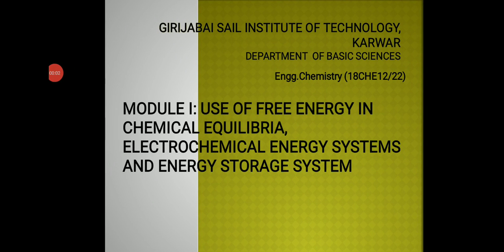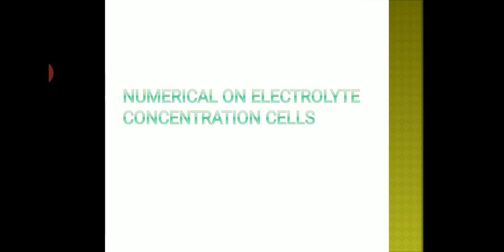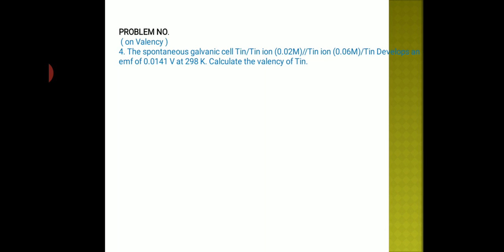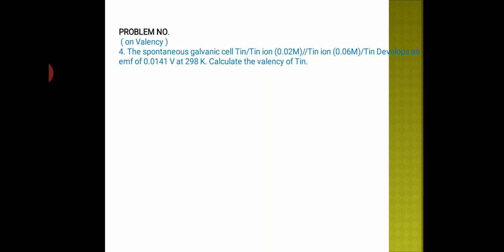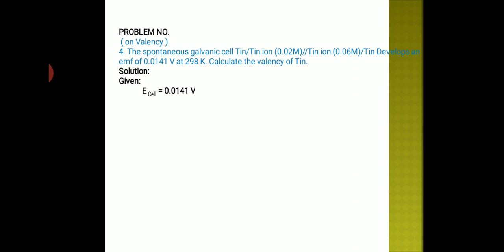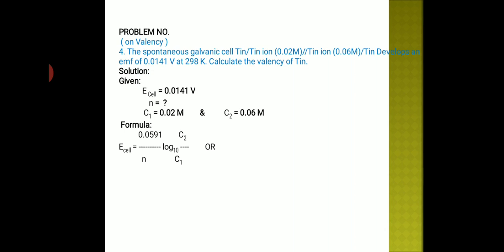Engg. Chemistry(18CHE12/22) /Numericals on Electrolyte concentration cell / By. Swati Kalgutkar